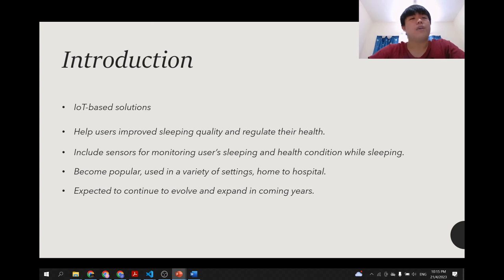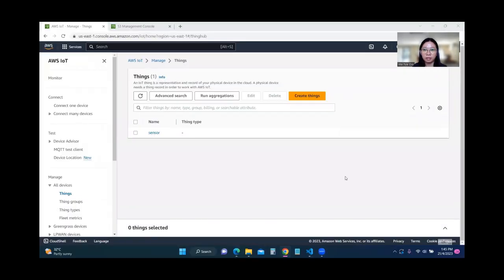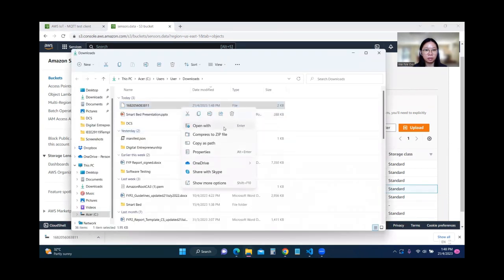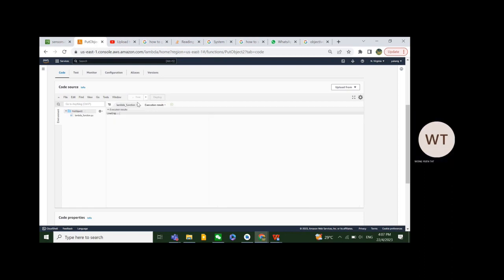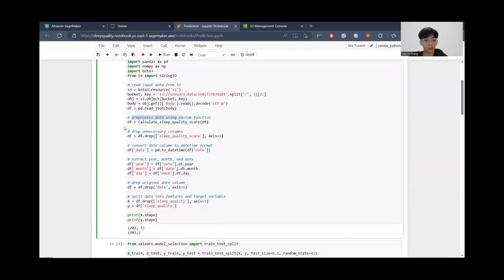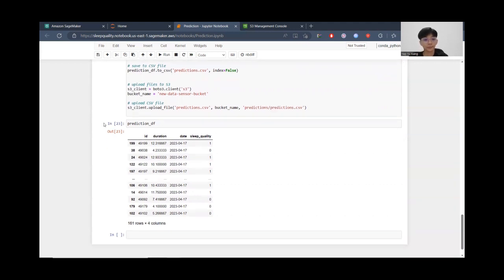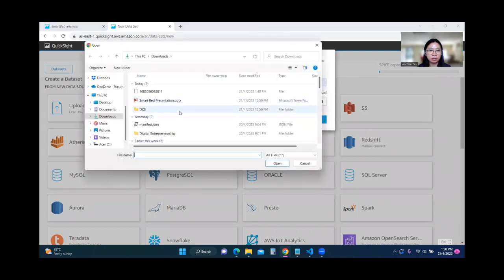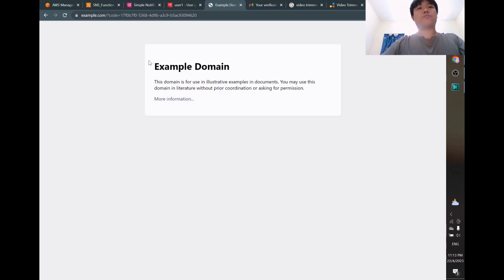Group12 Presentation Video_Jan2023